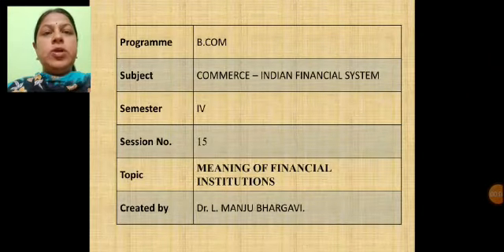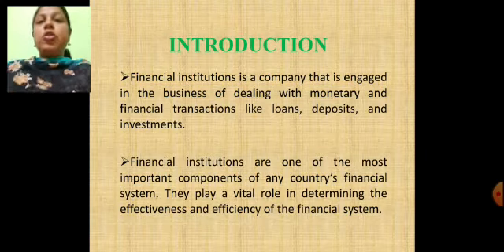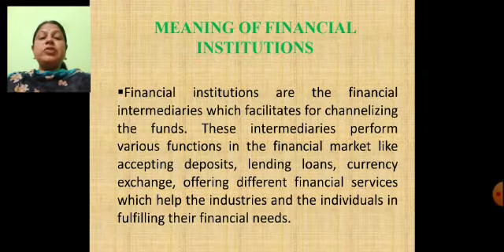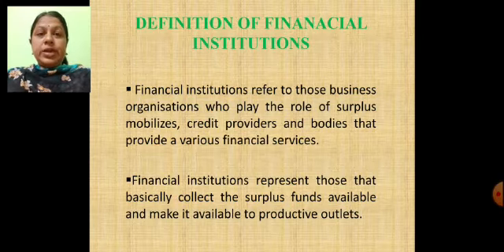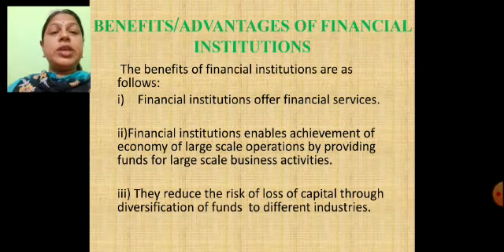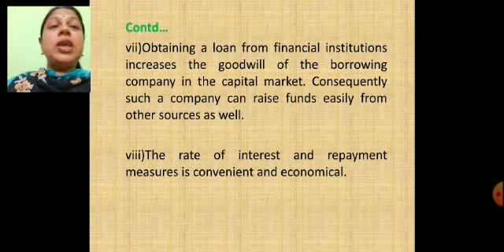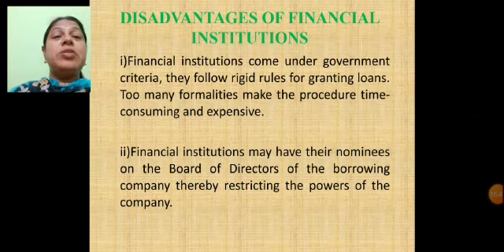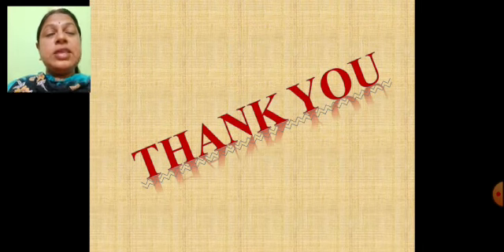Meaning of Financial Institution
Dr. L Manju Bhargavi Assistant professor in COMMERCE GFGC MADHUGIRI. SESSION 15